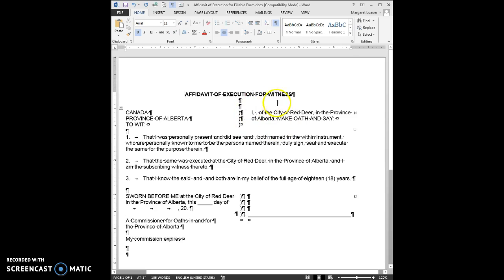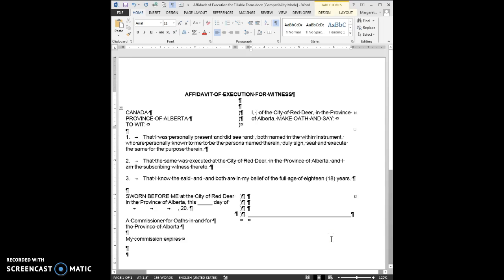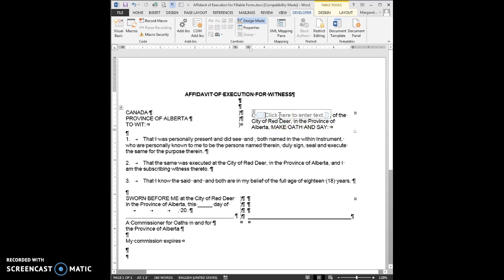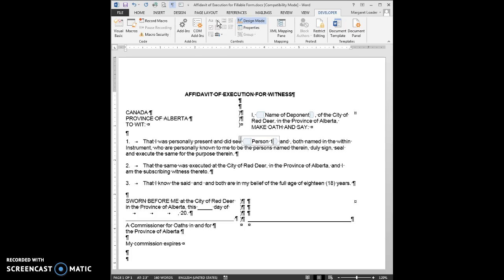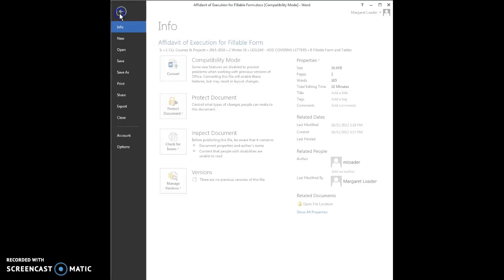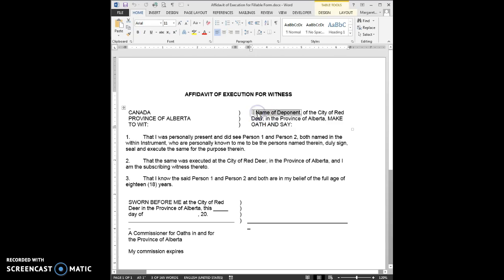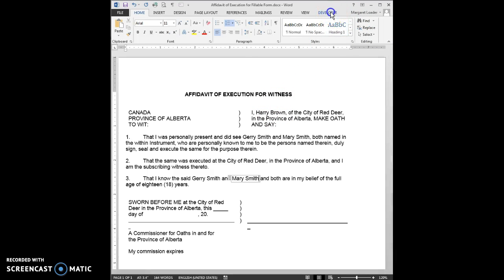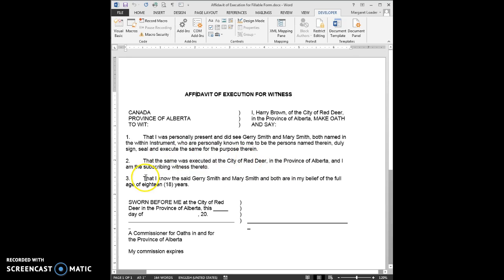Word's Fillable Form Tool